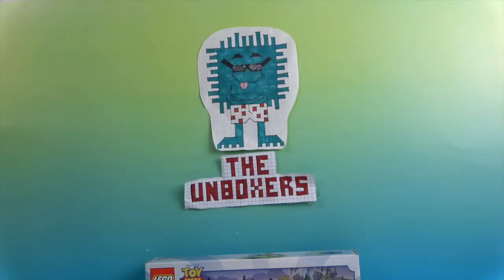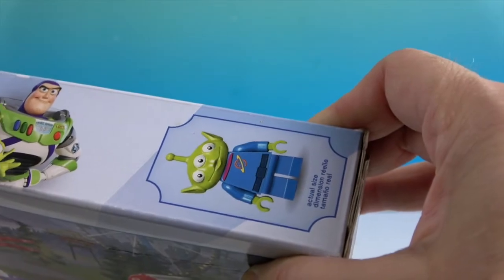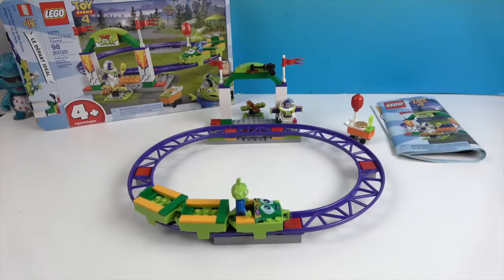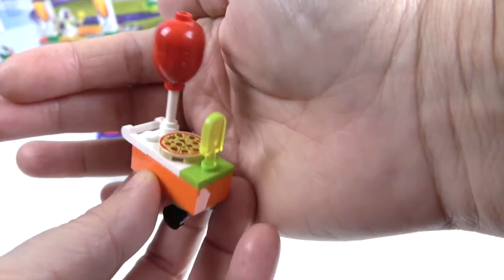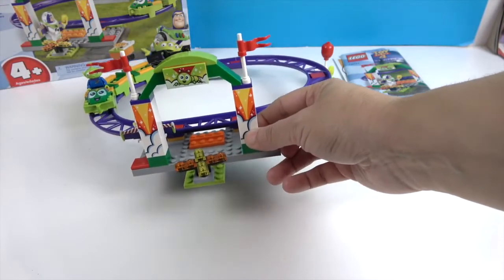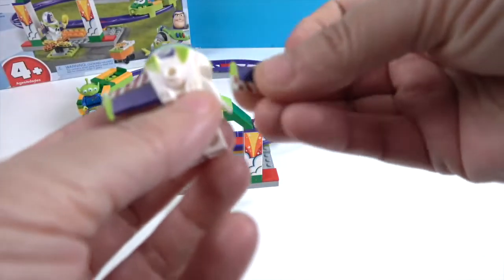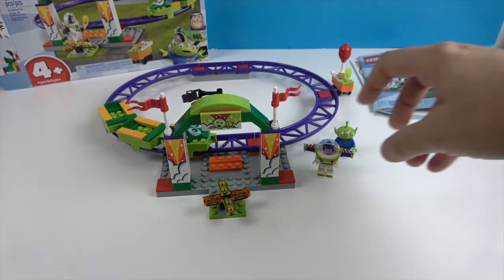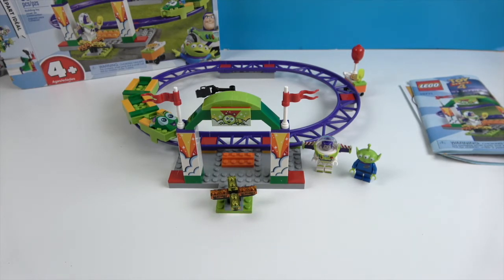LEGO Disney Pixar's Toy Story 4 Carnival Thrill Coaster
Welcome back to Arendelle!
Check out this sweet LEGO building set featuring Toy Story Carnival set featuring Buzz Lightyear.  This is such a fun little set that the kids will love and combining LEGO and Disney ups the collectible factor as well.  Check it out and we hope you enjoy seeing all the fun this set has.